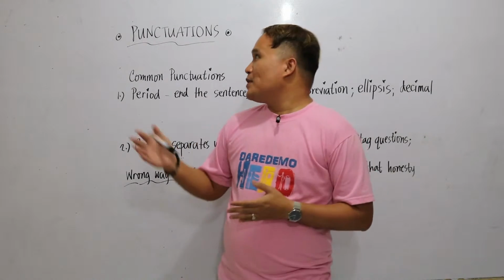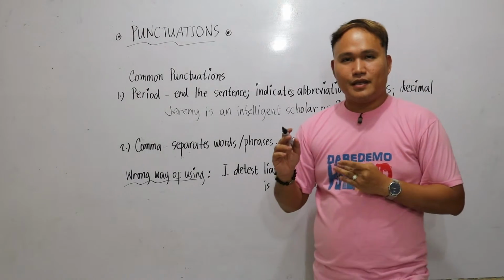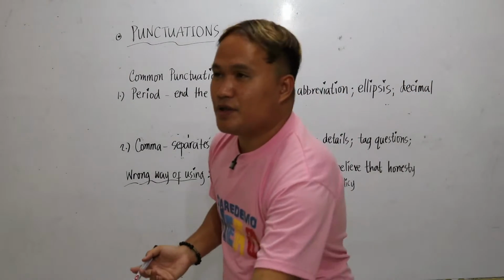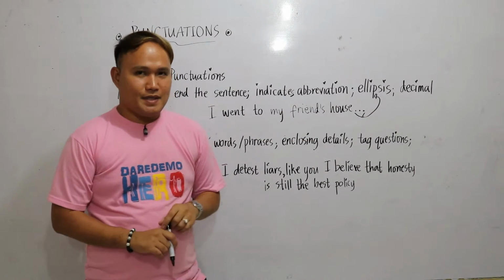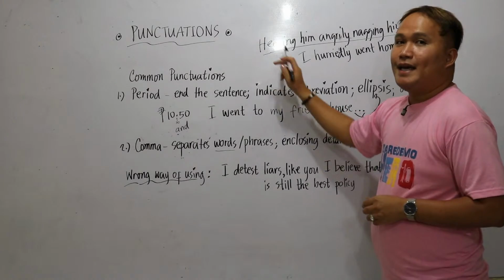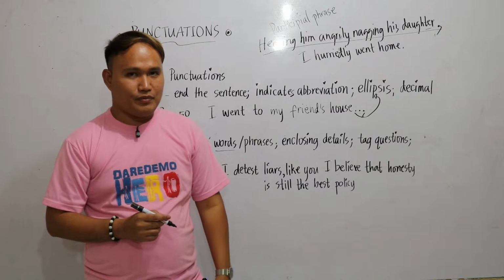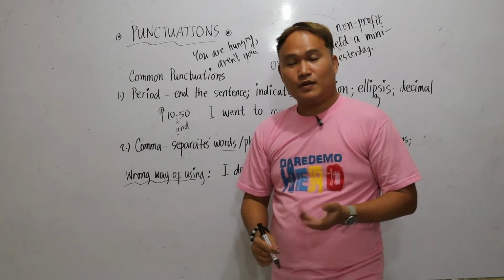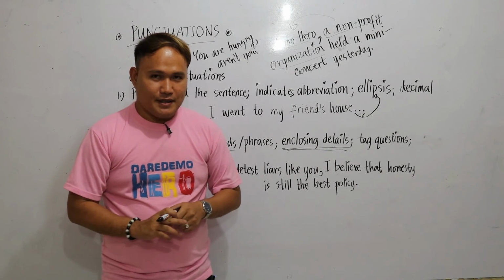January Punctuations Period and Comma